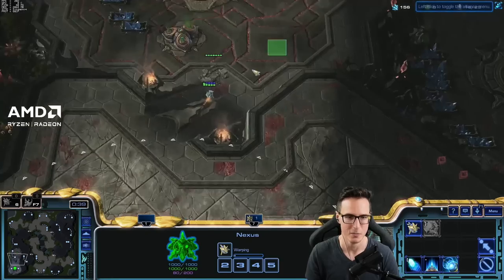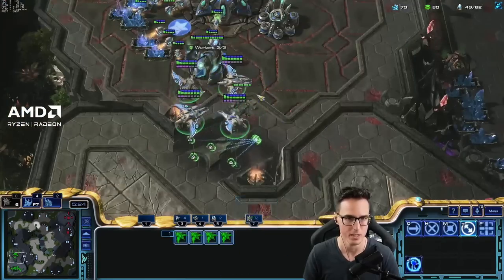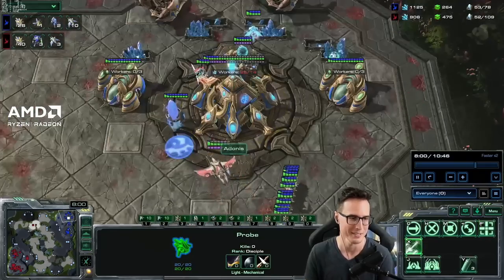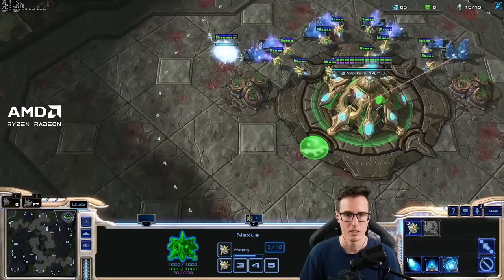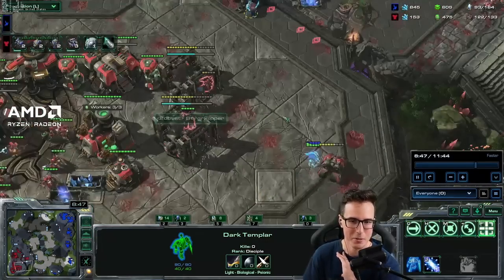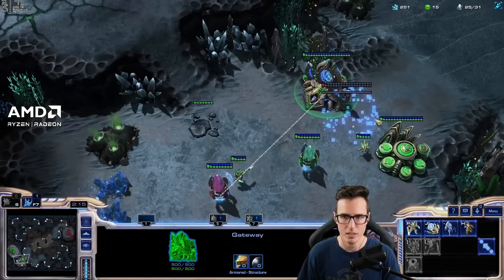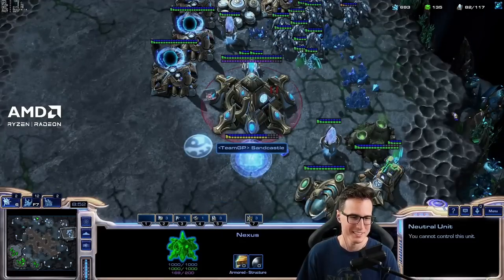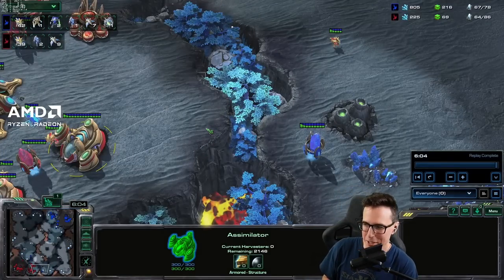The cheap trick that INSTANTLY wins games | PiG's Filthy Adventures - StarCraft 2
🐷 After seeing Maplez inflict this dirty DT trick on someone else, I decided to do it as well :)